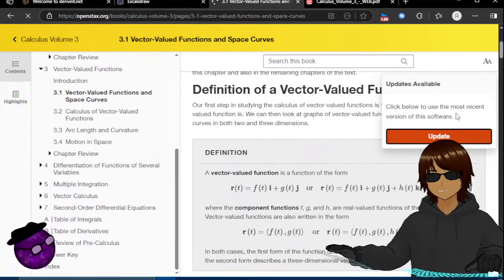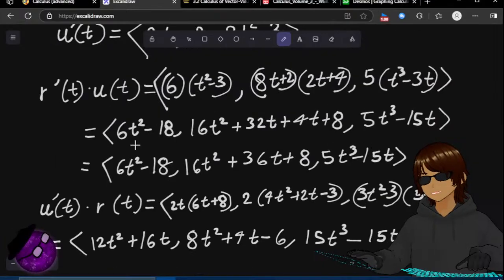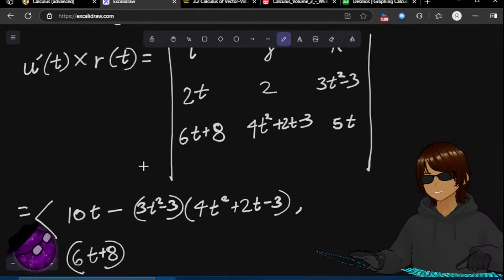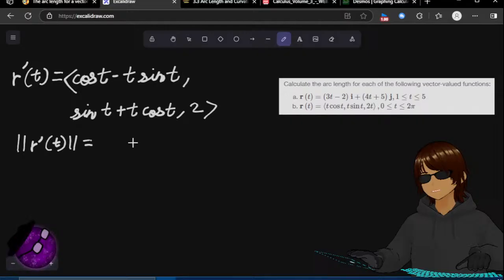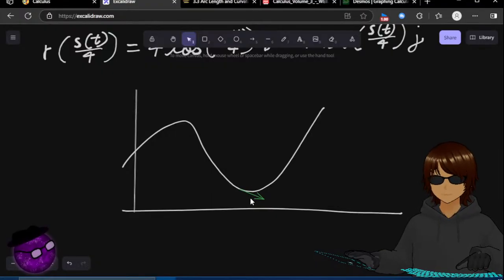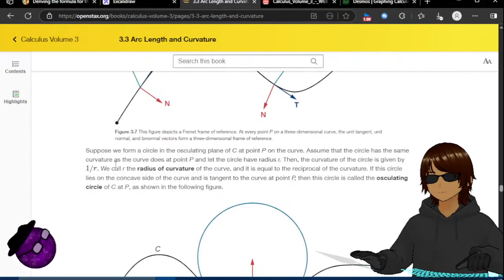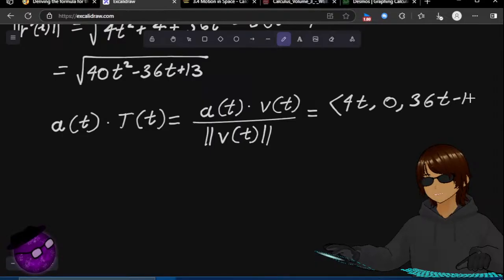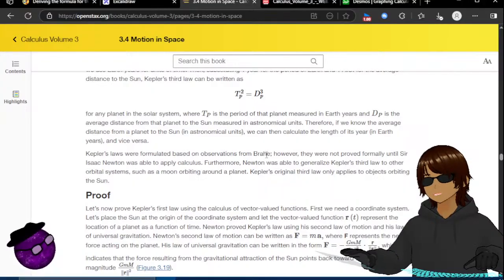Practicing Vector-Valued functions | Calculus 3 stream